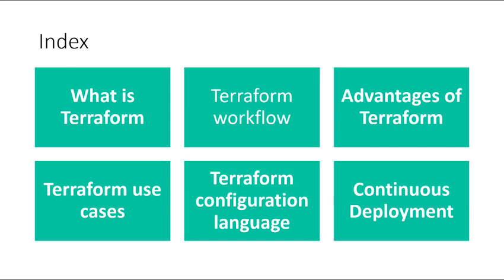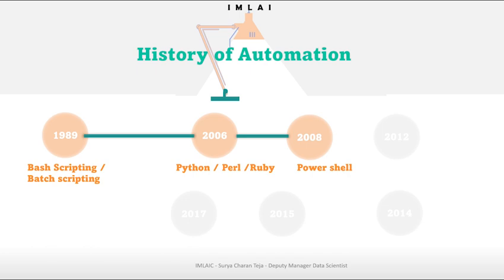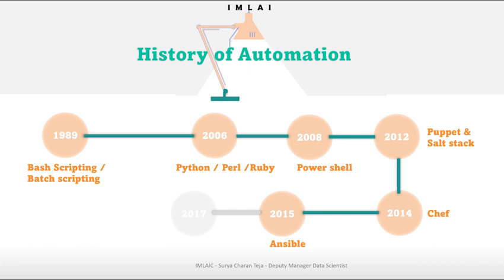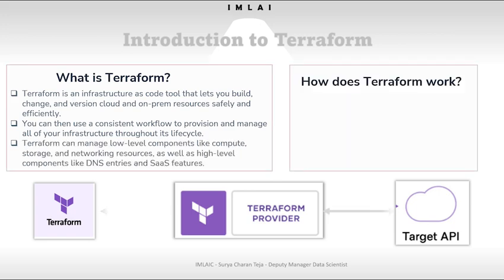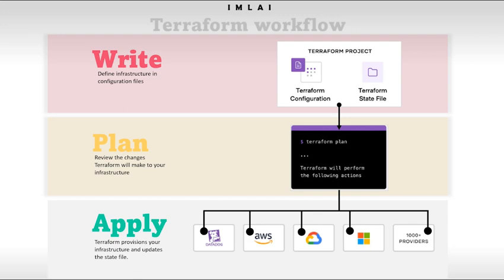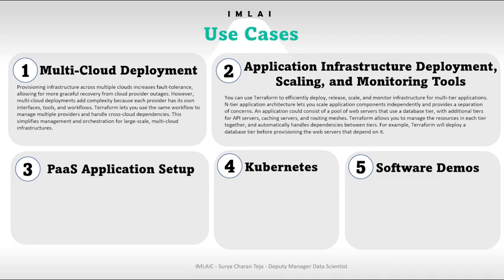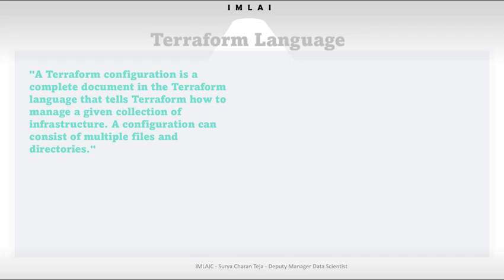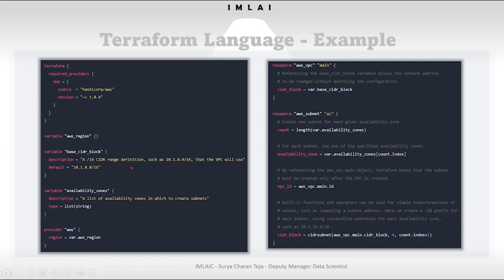04Part2 01 Automate Provisioning cloud with Terraform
04Part2 01 Automate Provisioning cloud with Terraform
Here, In this video we will explore the History of automation tools, then we will understand what is Terraform and How does that work, later we will see the Terraform Workflow, and some of the Terraform advantages, then we will bring up Terraform use-cases, and will wrap up this video with Terraform language and one example
04_02_1_00Intro and History of Automation tools
04_02_1_01 What is Terraform and How does that work
04_02_1_02 Terraform workflow
04_02_1_03 Terraform Advantages
04_02_1_04 Terraform Use cases
04_02_1_05 Terraform Language and example